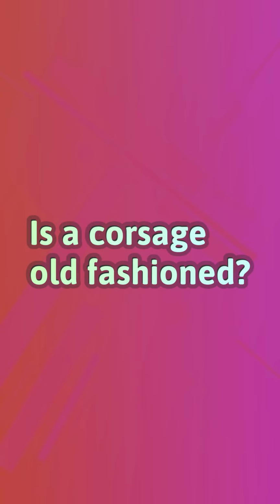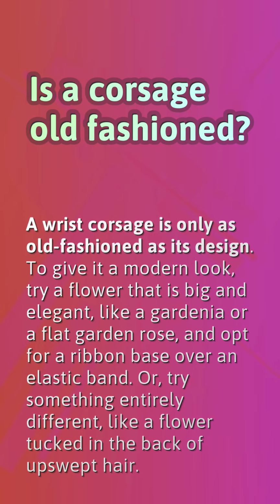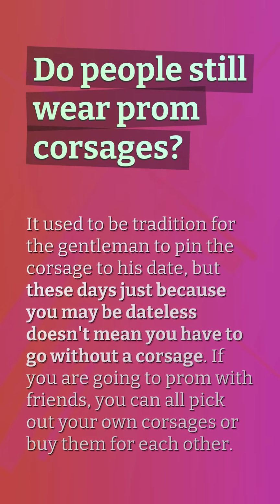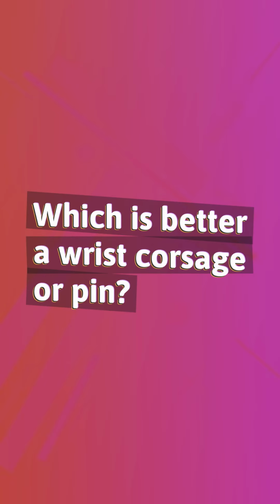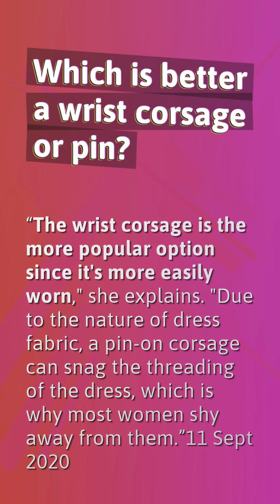Is a corsage old fashioned?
Are Corsages Still A Thing For Homecoming 2021

00:21 - Is a corsage old fashioned?
00:40 - Do people still wear prom corsages?
01:04 - Which is better a wrist corsage or pin?